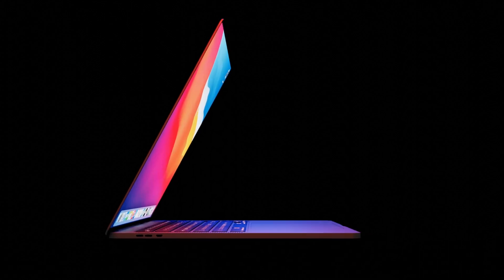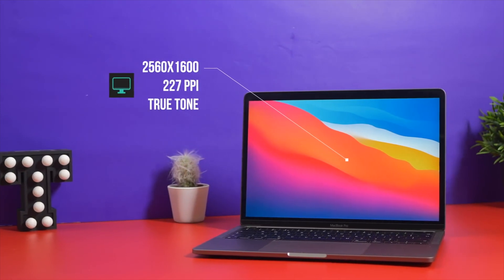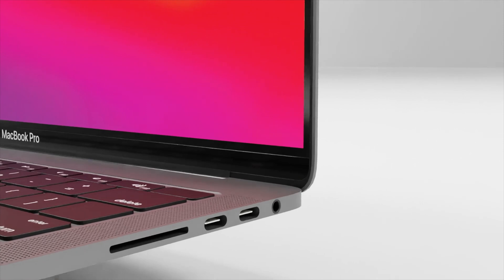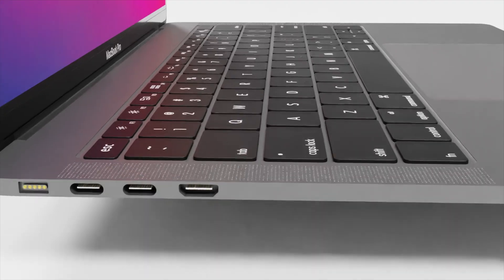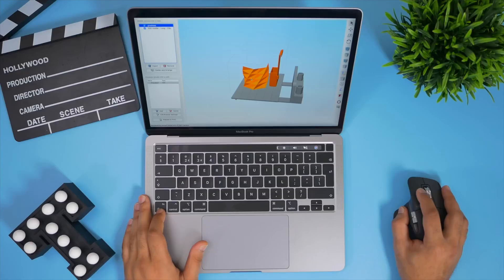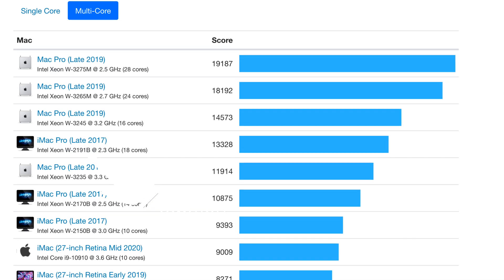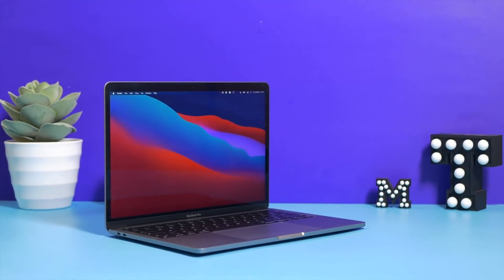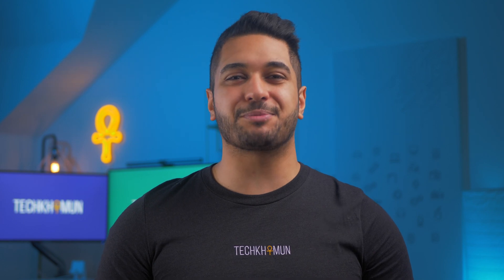M1 vs M1X Macbook Pro - What Should You Buy? Price and Performance 2021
The New 14 inch MacBook Pro with the M1X Chip is coming! Want to know more about the M1X 14 Inch MacBook Pro Design and more info on the M1X Chipset? Want to know about the specs, performance and pricing? Watch this video!